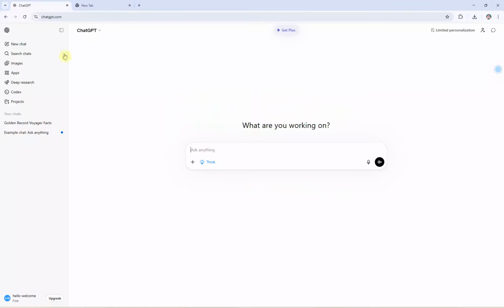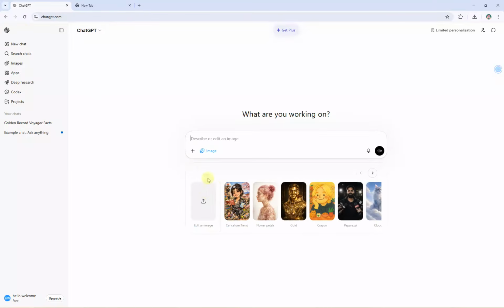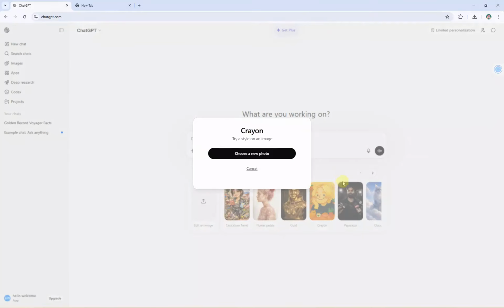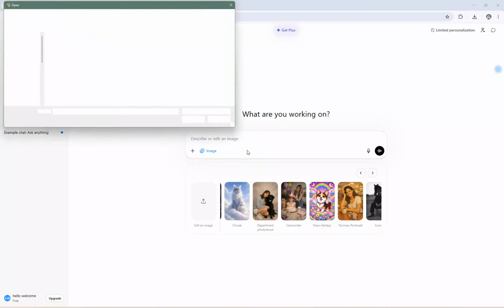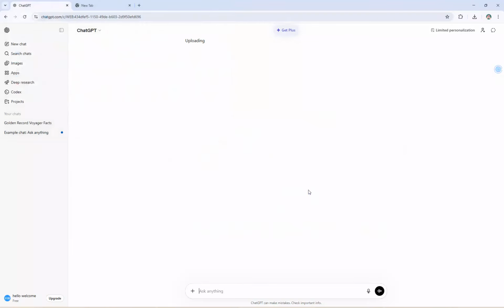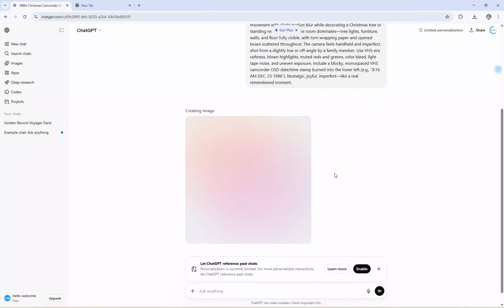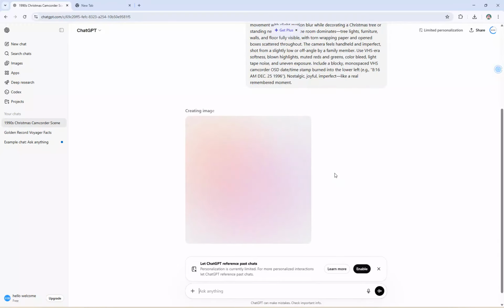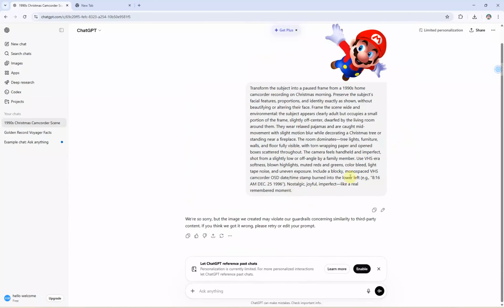How to Generate Stunning ChatGPT Images - Easy Guide 2026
Learn how to generate ChatGPT images with ease. This tutorial will teach you how to create stunning visuals using ChatGPT's image generation capabilities. Discover the various techniques and tips for producing high-quality images that can enhance your projects, social media posts, or personal artwork. Whether you're a beginner or looking to refine your skills, this guide will provide you with the knowledge you need to effectively utilize ChatGPT for image creation.